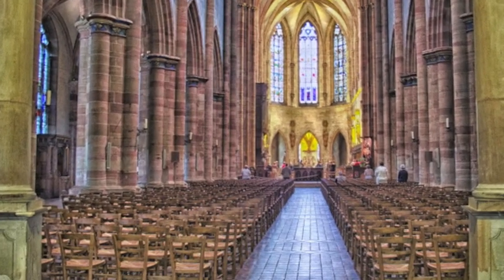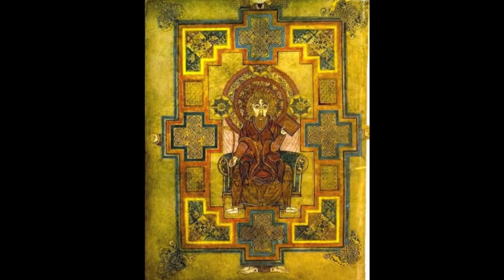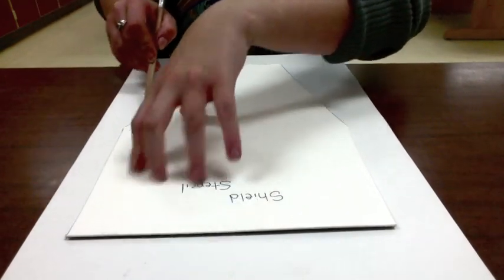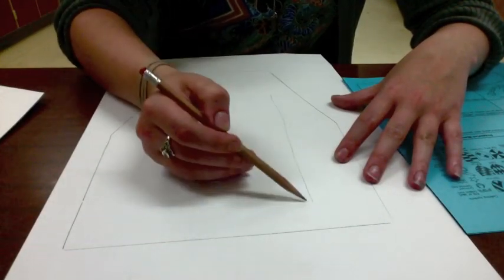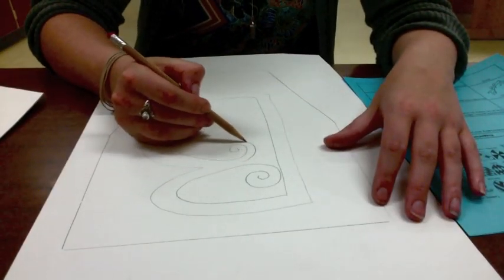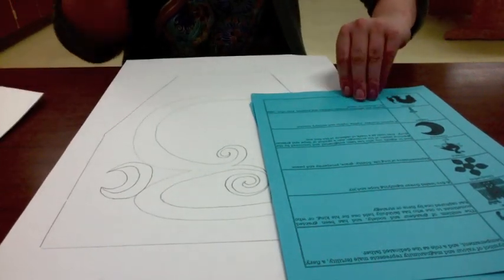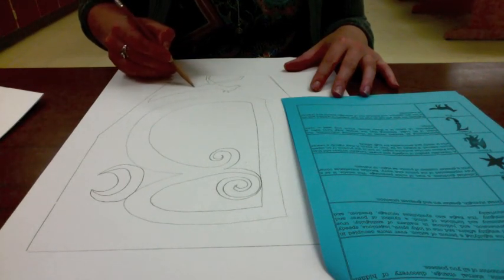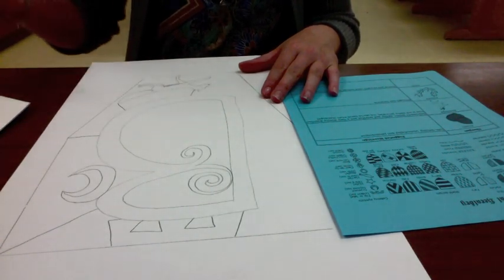Medieval Art - Make your own coat of arms - Book of Kells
A lesson on medieval art, heraldry, and illuminated letters for my 6th grade class. This lesson results in a project where students create their own personal coat of arms using heraldic symbols.